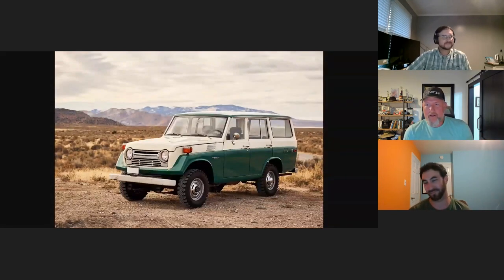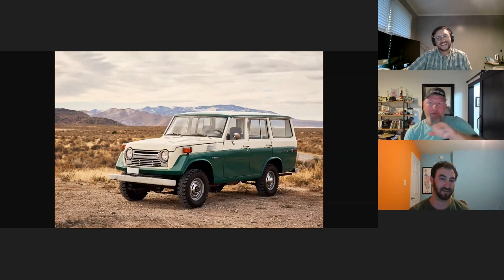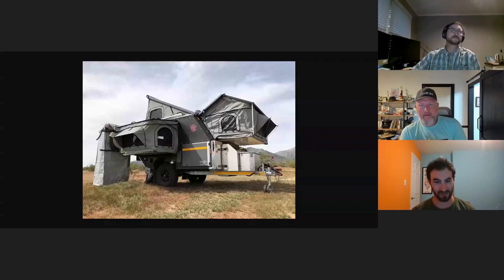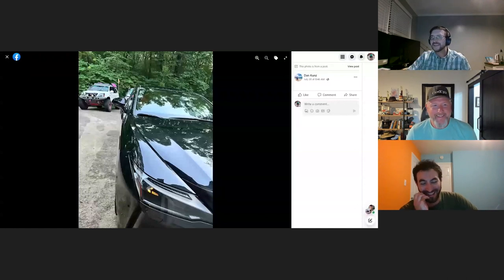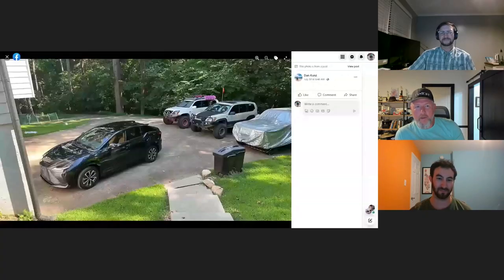2024 Toyota Land Cruiser Reaction, Dan Kunz, GX Off-road - Off The Road Again Podcast: Episode 174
Join ⁠Ross⁠ and ⁠Chris⁠ on an off-road journey as we sit down with Dan Kunz, the off-road expert and founder of GXOR (GX Off-Roaders). In this adrenaline-pumping episode, we dive deep into the world of off-roading and explore the latest updates on the highly anticipated 2024 Toyota Land Cruiser reveal.

Dan Kunz, a seasoned off-road enthusiast, and passionate automotive expert, takes us on a thrilling ride as he shares his wealth of knowledge on all things off-roading. From the fundamentals of building a formidable off-road rig to advanced suspension upgrades, he divulges invaluable insights and tips that will inspire both beginners and seasoned off-road enthusiasts alike.

As the founder of ⁠GXOR⁠, ⁠Dan⁠ leads ⁠a community of like-minded people⁠ who swear by the Lexus GX series for their off-road escapades. We delve into the unique features that make the Lexus GX the perfect companion for conquering rugged terrains and exploring some of the most memorable GXOR expeditions across breathtaking landscapes.

The highlight of this episode is the exclusive coverage of the long-awaited 2024 Toyota Land Cruiser reveal. Dan Kunz shares his thoughts and expert analysis on the latest innovations, design elements, and performance upgrades that make this iconic vehicle a formidable force in the off-road world.

Whether you're a dedicated off-roading enthusiast or simply intrigued by the allure of outdoor adventures, this episode is packed with captivating discussions and essential tips to elevate your off-road experiences. From selecting the right gear and vehicle modifications to mastering challenging trails, Dan's expertise and passion for off-roading will leave you energized and eager to hit the dusty trails yourself.

Don't miss out on this gripping episode as we venture into the heart of off-road culture with Dan Kunz of GXOR, explore the powerful capabilities of Lexus GX off-roaders, and discover the exciting enhancements introduced in the 2024 Toyota Land Cruiser. Get ready for an unforgettable ride that will fuel your wanderlust and ignite your adventurous spirit!

Join Hooniverse's latest podcast, the Off The Road Again Podcast, and delve into the minds of Chris Tracy and Ross Ballot, two passionate four-wheeling enthusiasts. Tune in every week to feast your ears on off-road fun as they discuss modern off-road vehicle news, stories, and project updates, and hear from guests within the automotive industry and off-road community. At OTRA, we share a love for all things off-road and are thrilled to bring that enthusiasm to our listeners. And don't worry, we'll try to stay on topic as much as possible.